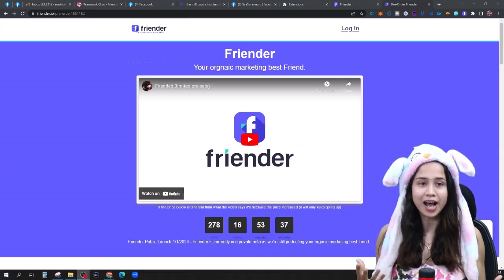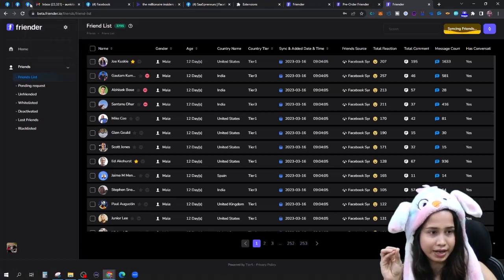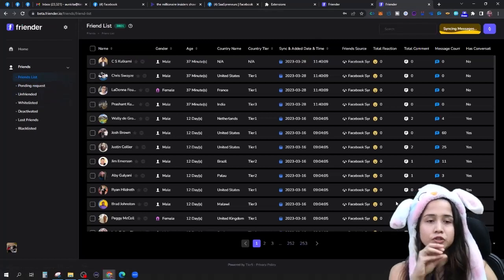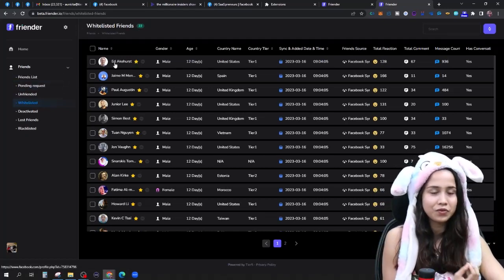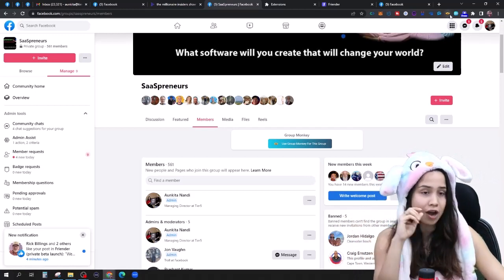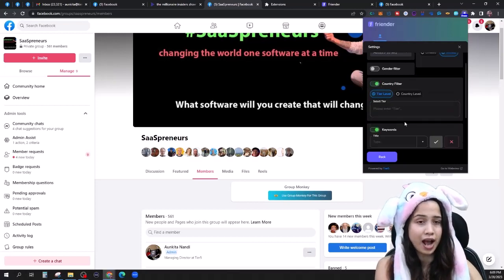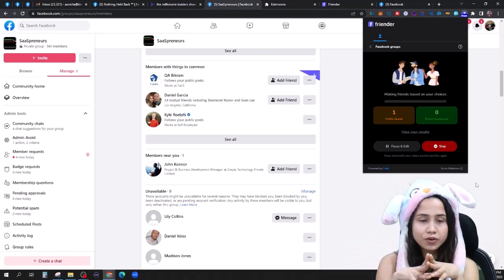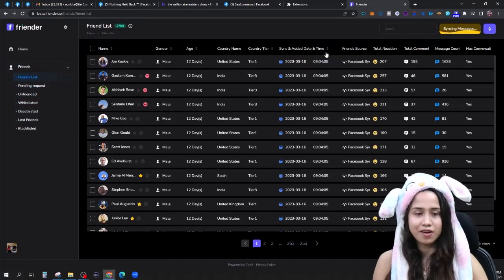Friender training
***Join our news letter where we share insights about business, technology, life and mindset***

***Join my monthly membership to get access to other organic marketing tools and marketing resources here :